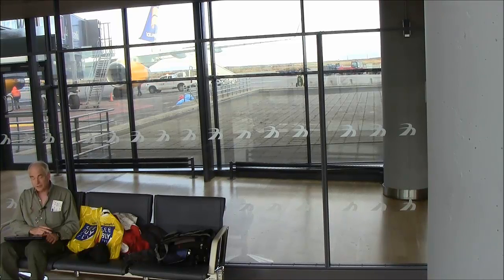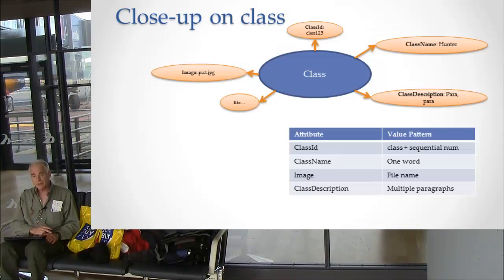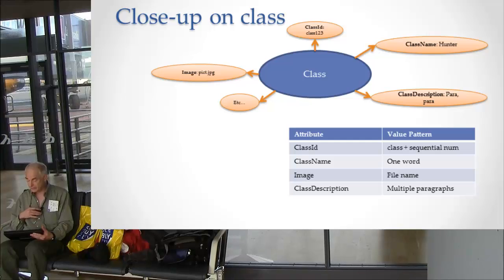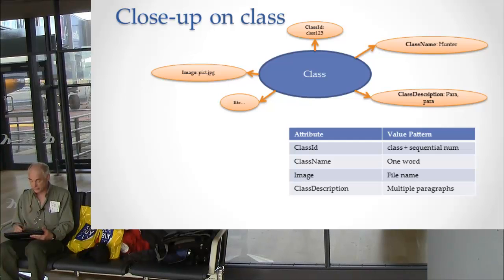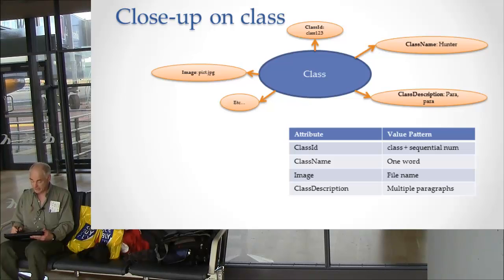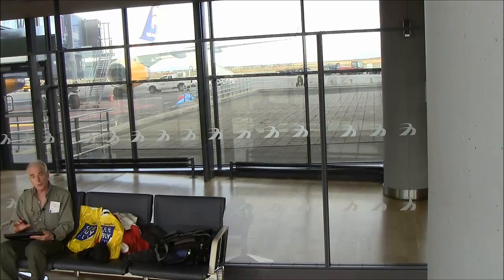lec infoUiWow 3